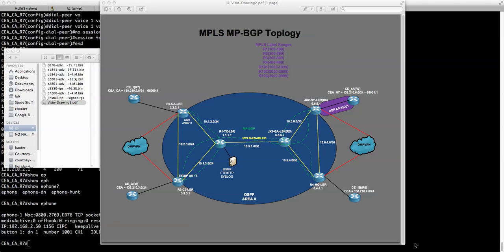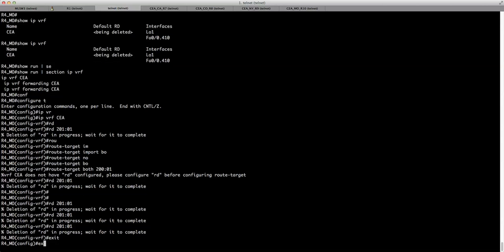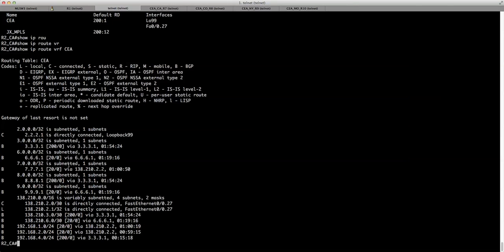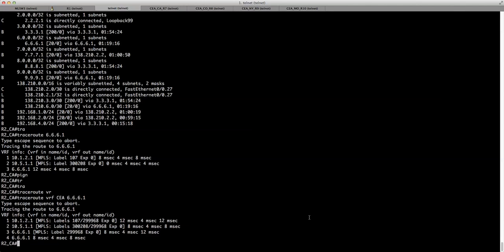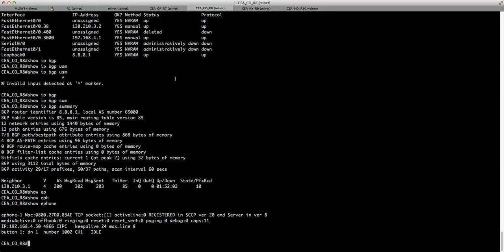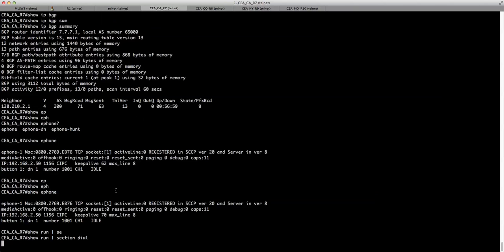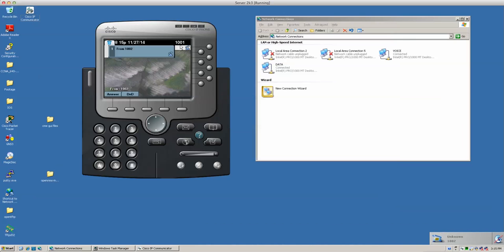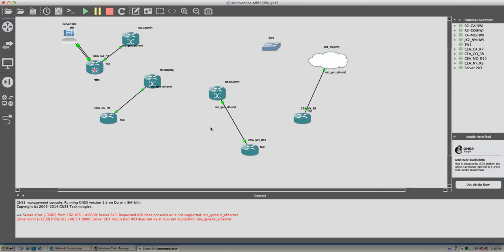GNN3 CUCME_MP-BGP_MPLS Topology Demo.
This is a quick video demonstration of an topology ive been working on with studying with GNS3, i forgot to mention in the vid but this is a mixed vendor topology using Cisco and Juniper, Routers 5.5.5.1 and 6.6.61 are Junipers, one is a SRX210 HW unit and the other is a Juniper-Olive image i have woking on my Mac Book Pro communicating via my 3750, i still need to implement DMVPN on the CE's for the customers networks and im having some issues with my Juniper LER router LSP path for the CE traffic on router labeled 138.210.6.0/(off topic), so once i get that finished i will post configs and more detail pics of my set up,
the goal of this lab is to build an mock enterprise-isp network that offers and demonstrates services similar to ones of the real world products, QoS, Multicast, and Voice. i work for an ISP and i do manage services so i get the best of both worlds, Access to my companies national core and the Access to large enterprise customer network, with that i get exposure to technologies that if forced to stay in either the ISP or Enterprise realm i would never get, this lab is away to demonstrate those technologies as well PLAYY! thats always the main goal lol
Excuse this diagram this is a growing project so things need to be update , once everything is complete i will post all information associated along with multiple logical topologies representing the, DMVPN, MPLS(below), and Voice networks,
thanks again GNS3 for this amazing product,
HW Used
4xCisco 1841
1xCisco 2801
1xJuniper SRX210
1XCisco 3550
1XCisco 3750
1X Cisco 2960
iMac
Mac Book Pro
Software Routers:
3xCisco 2621
1xJuniper Olvie